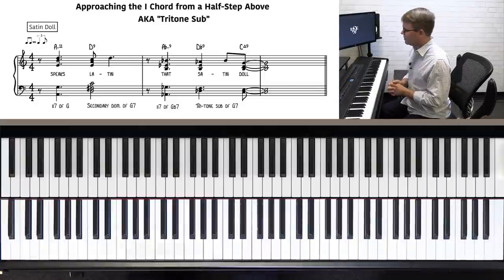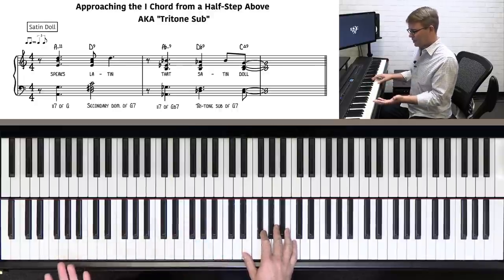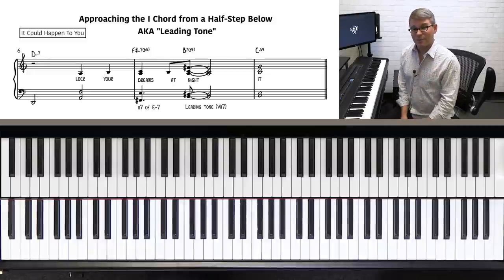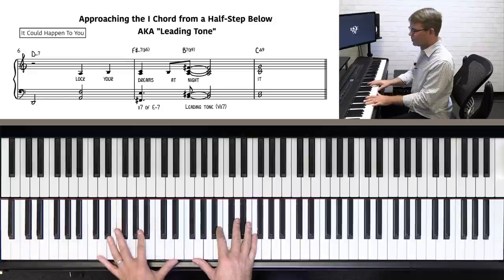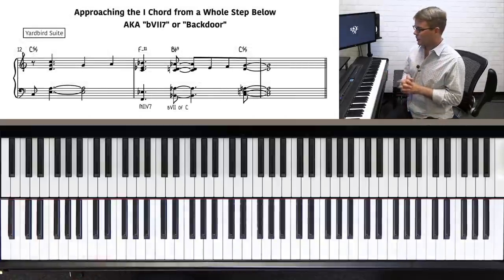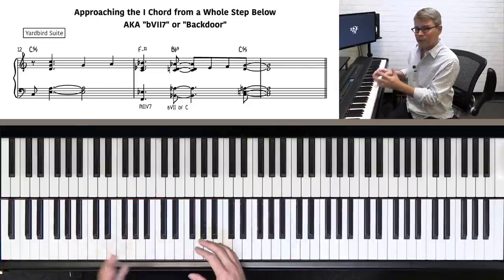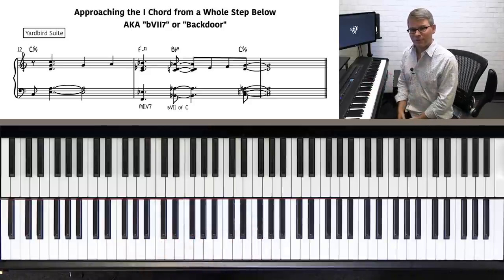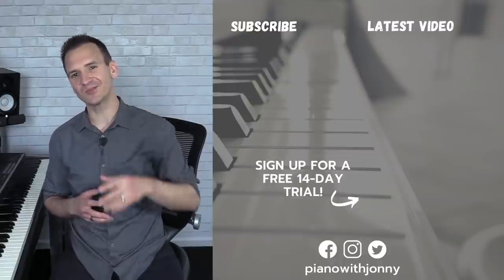Hip Jazz Piano Chord Substitutions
LESSON SUMMARY
If you've dived into the jazz world for any period of time, you probably noticed that jazz musicians love chord substitution! It's no surprise why, since these chord subs open the door to so many new ways of personal expression. That's why in this lesson we're going to discuss simple & effective ways to create hip jazz piano chord substitutions. In this lesson, you'll learn:
-3 ways to approach the I other than the 2 and 5
-6 jazz standards that already incorporate these techniques
-Understanding the logic behind these jazz piano chord substitutions

Chapters:
00:00 - Intro
00:24 - 1. Tritone Sub - approaching the I chord from a half-step above
00:44 - Satin Doll
05:01 - Moonlight in Vermont
06:41 - 2. Leading Tone - approaching the I chord from a half-step below
07:14 - It Could Happen to You
09:48 - Like Someone in Love
12:04 - 3. Backdoor - approaching the I chord from a whole step below
12:55 - Yardbird Suite
15:01 - It Could Happen to You

Happy practicing!
Jonny May